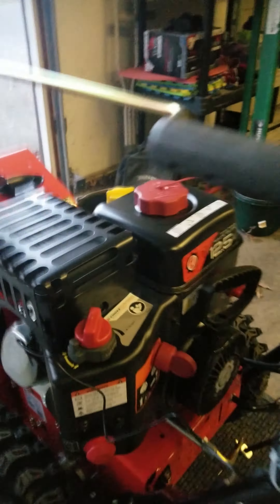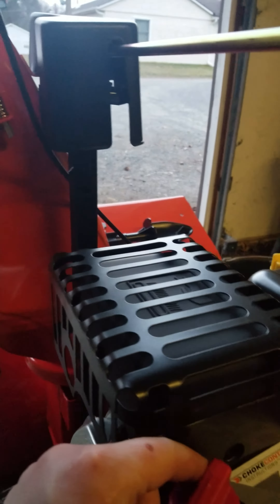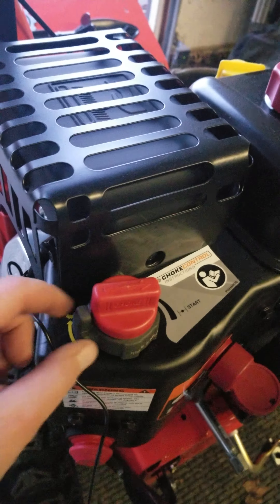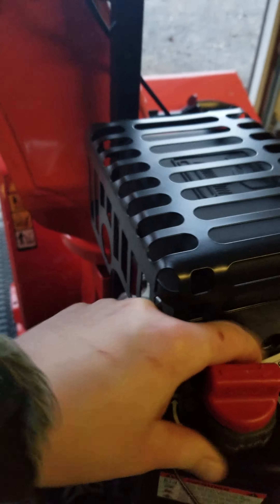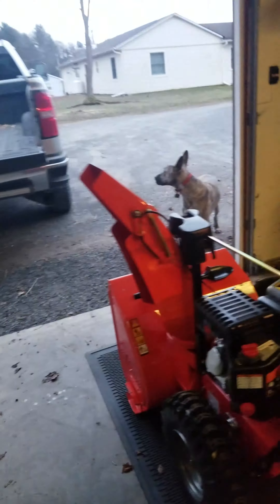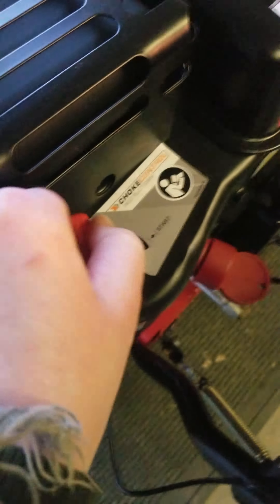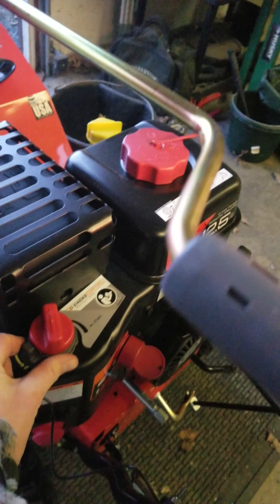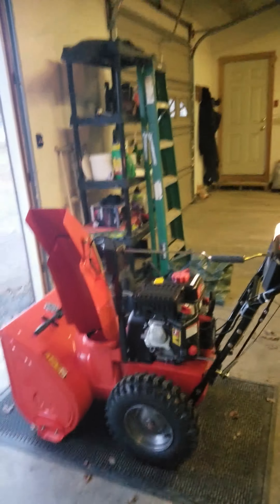Starting the snow blower